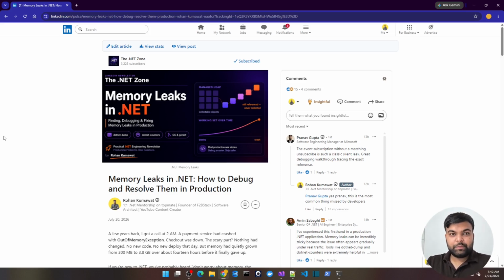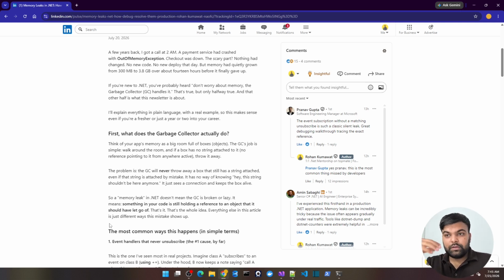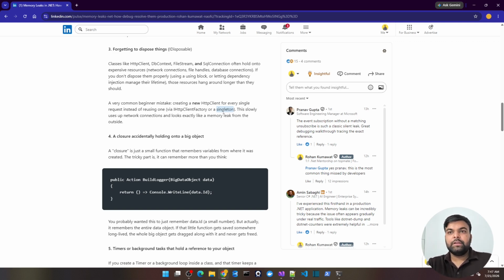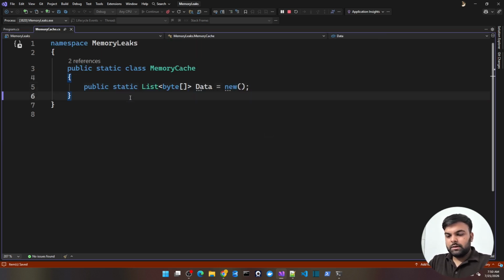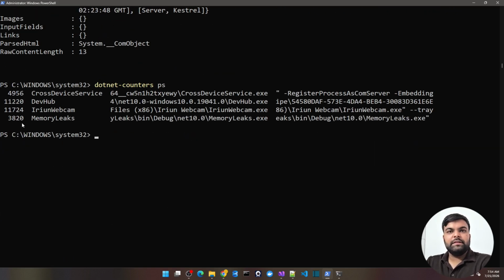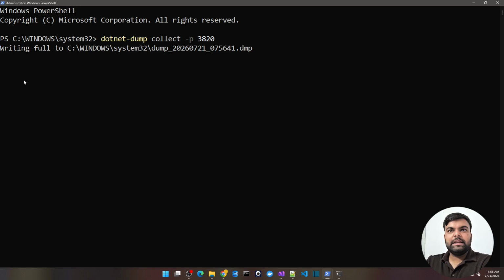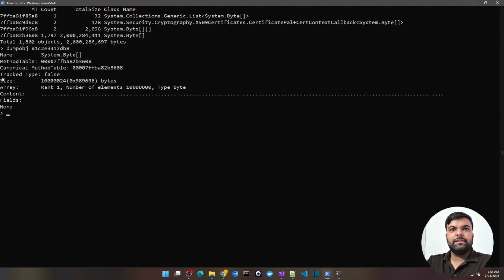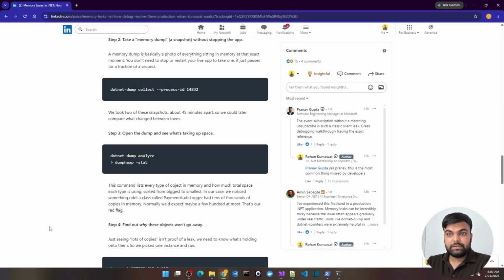Memory Leak Debugging in .NET Like a Senior Developer | dotnet-counters & dotnet-dump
Is your ASP.NET Core application consuming more and more memory? Do you want to learn how senior .NET developers debug memory leaks in production?

In this hands-on tutorial, you'll learn how to use the official .NET Diagnostic Tools to identify, analyze, and troubleshoot memory leaks in real-world .NET applications.

Instead of just explaining the theory, we build a real memory leak, monitor it live, capture a memory dump, analyze the managed heap, inspect objects, and trace references using gcroot.

Whether you're preparing for .NET interviews, working on production applications, or simply want to become a better backend developer, this video will teach you a practical debugging workflow used by experienced engineers.

✅ What is a Memory Leak in .NET?

✅ How Garbage Collection (GC) works

✅ Understanding the Large Object Heap (LOH)

✅ Install .NET Diagnostic Tools

✅ Monitor live memory using dotnet-counters

✅ Capture memory snapshots using dotnet-dump

✅ Analyze heap using dumpheap

✅ Inspect objects using dumpobj

✅ Find object references using gcroot

✅ Identify the root cause of memory leaks

✅ Debug ASP.NET Core applications in production

✅ Best practices to avoid memory leaks

🛠 Tools Covered
dotnet-counters
dotnet-dump
gcroot
dumpheap
dumpobj
.NET CLI
ASP.NET Core
.NET 8 / .NET 9
Garbage Collector (GC)
Large Object Heap (LOH)

👨‍💻 Ideal For
.NET Developers
ASP.NET Core Developers
C# Developers
Backend Developers
Software Engineers
Interview Preparation (3–10+ Years)
Developers preparing for Senior .NET Interviews

📌 Topics Covered
Memory Leak Debugging in .NET
ASP.NET Core Performance
.NET Runtime Diagnostics
Production Debugging
Managed Heap Analysis
GC Root Analysis
Memory Profiling
High Memory Usage
OutOfMemoryException Investigation
Performance Troubleshooting

Memory leaks can cause:
1. High RAM usage
2. Slow API performance
3. Increased GC pressure
4. Application crashes
5. Production downtime

Learning these tools helps you debug issues faster and write more reliable, scalable .NET applications.

📺 More .NET Tutorials

1. ASP.NET Core
2. C#
3. Entity Framework Core
4. SQL Server
5. Microservices
6. Docker
7. Kubernetes
8. Azure
9. Redis
10. RabbitMQ
11. System Design
12. .NET Interview Questions
13. Clean Architecture
14. Performance Optimization

💬 Have a question or a debugging scenario you've faced? Drop it in the comments—I read and reply to them.